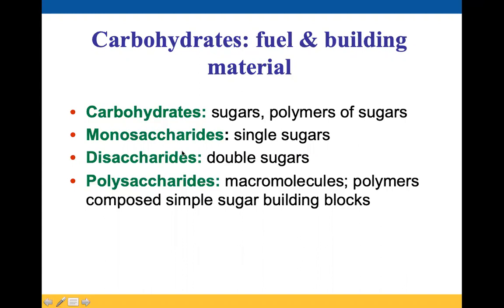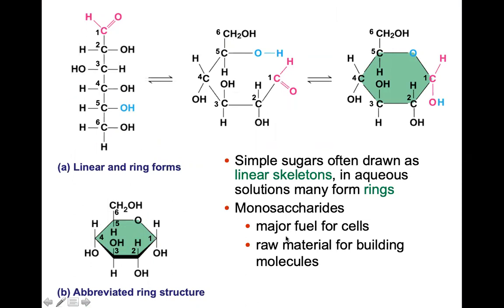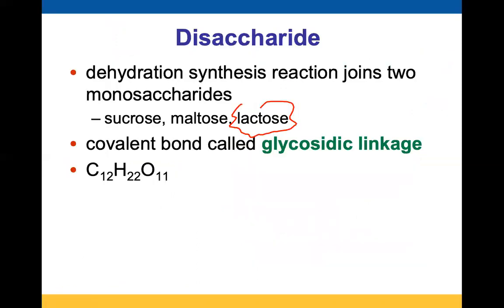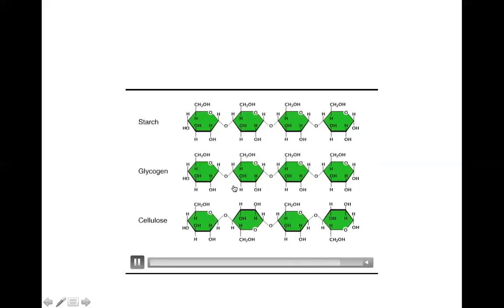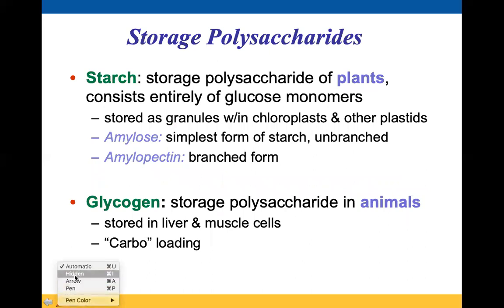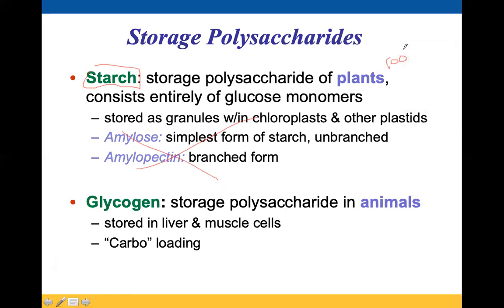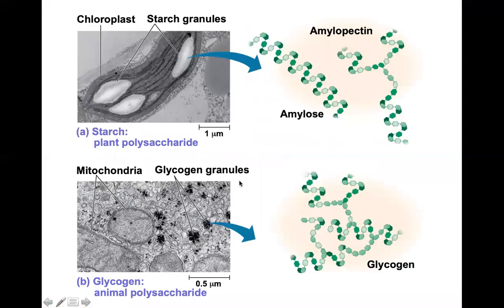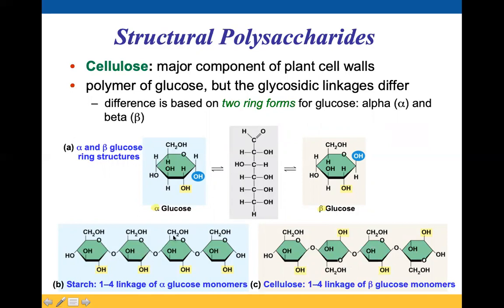Chapter 5: Carbohydrates intro